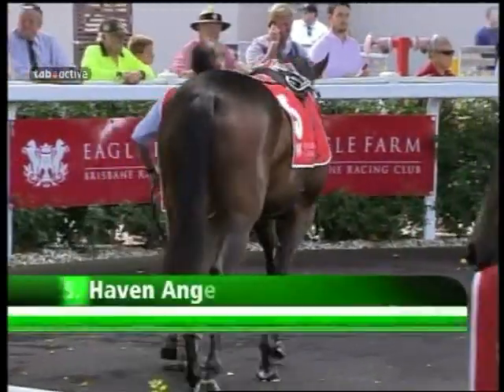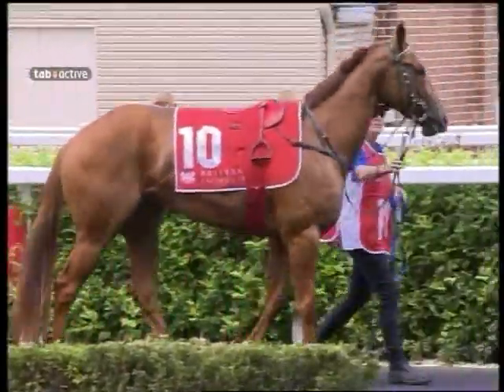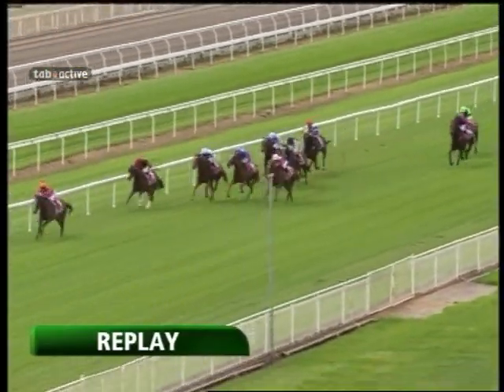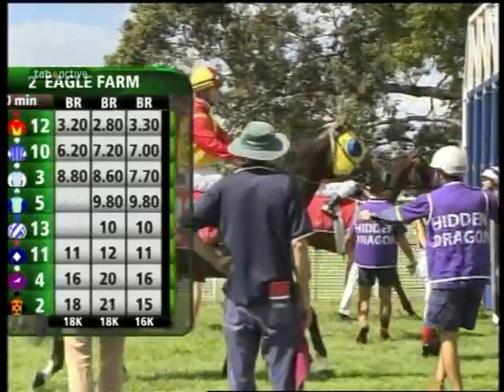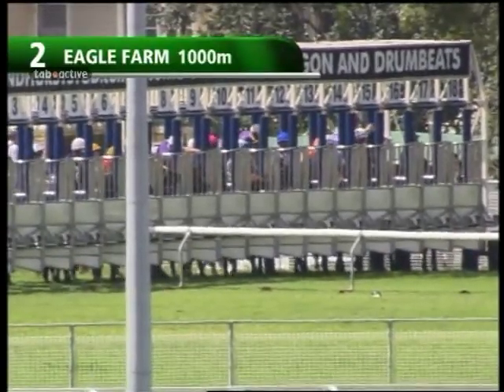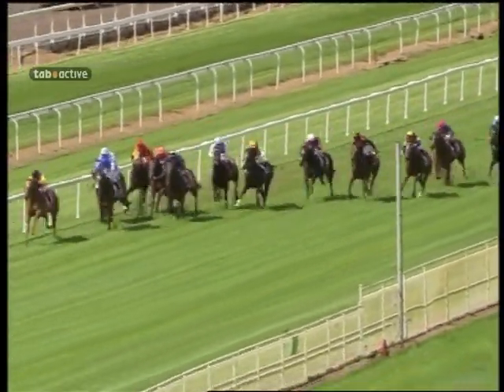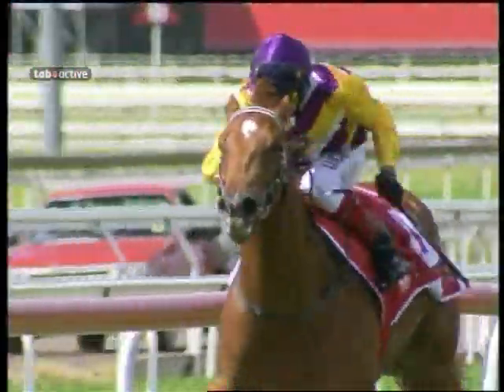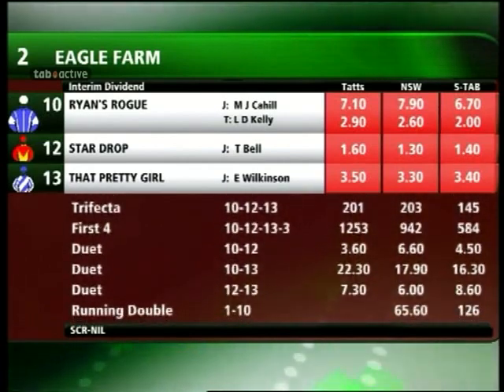Red Sraad 1st race 09 04 2014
Red Sraad, race 2 Eagle Farm 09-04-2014
this is her first race